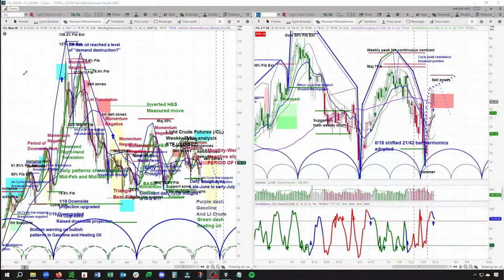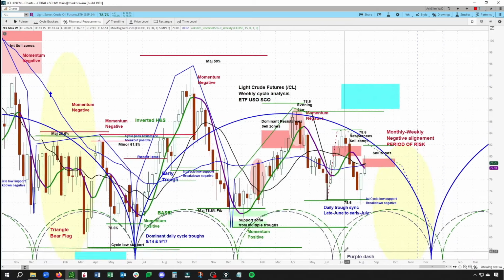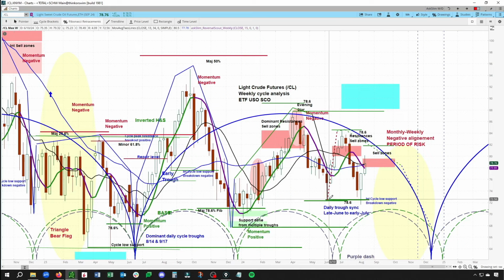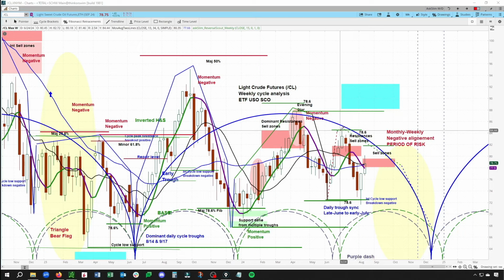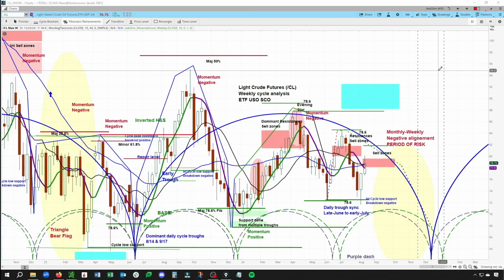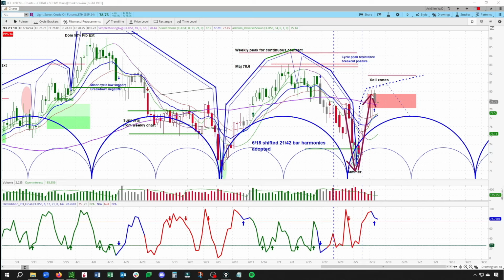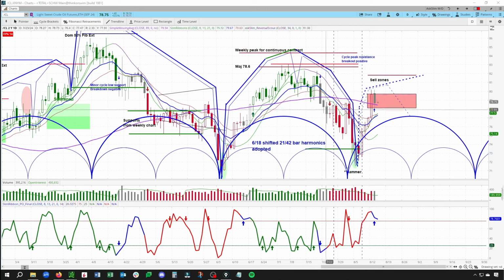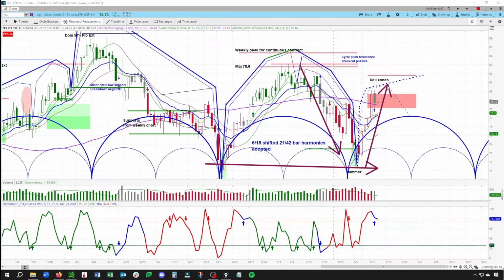Crude Oil Futures Market | Price Projections & Timing | Cycle & Chart Analysis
Enjoy a clip from the latest episode of askSlim FutureSpeak.  See as Arvi uses the askSlim methodology to analyze Light Crude Futures.